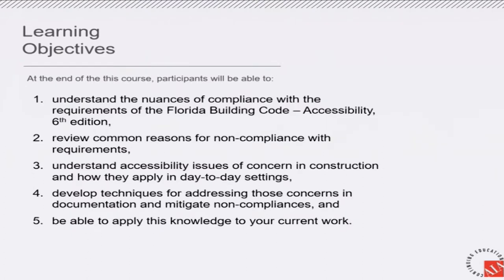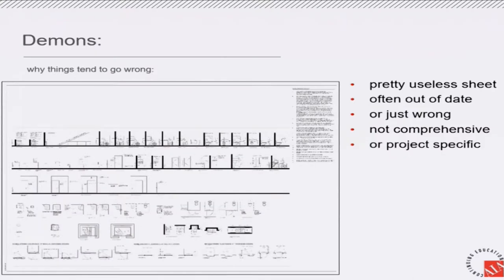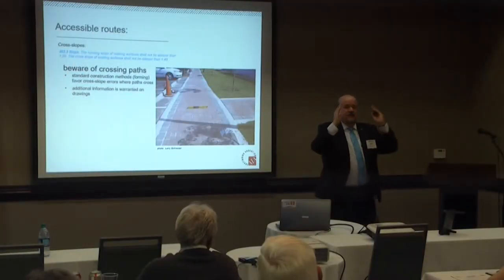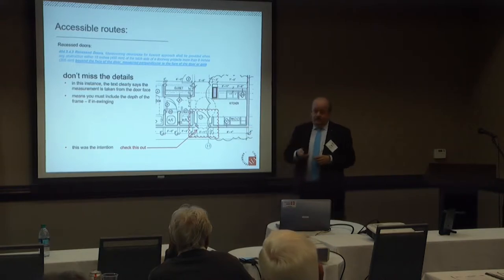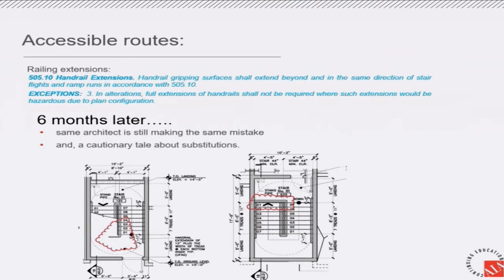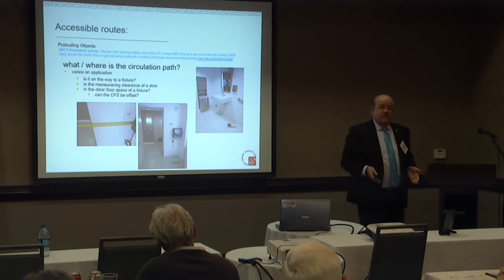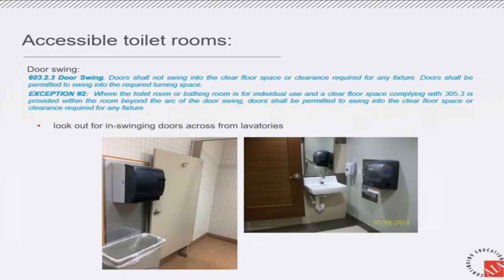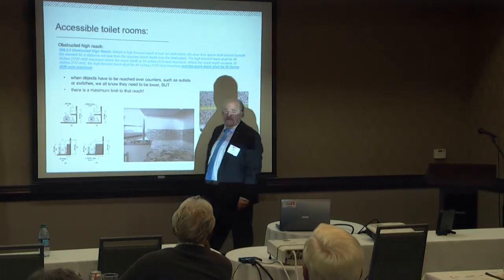AIA Hot Topics 2018 Accessibility Demonstration